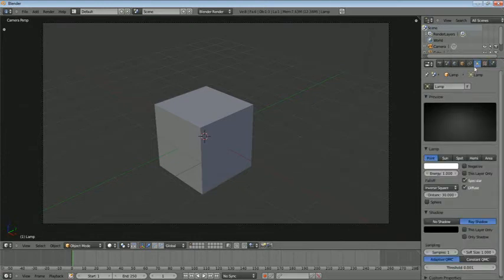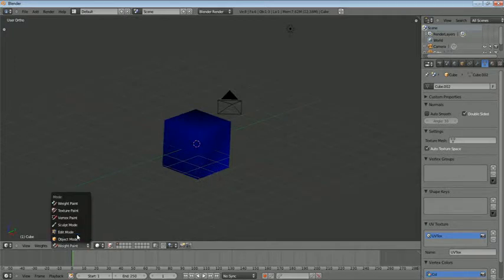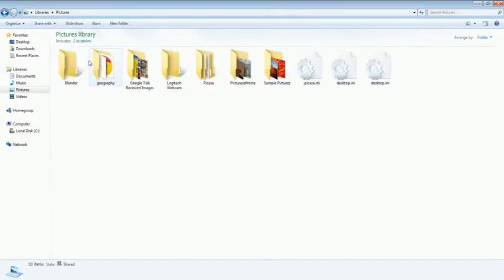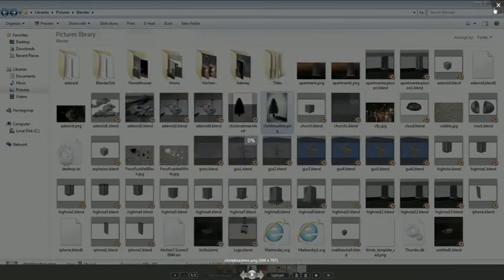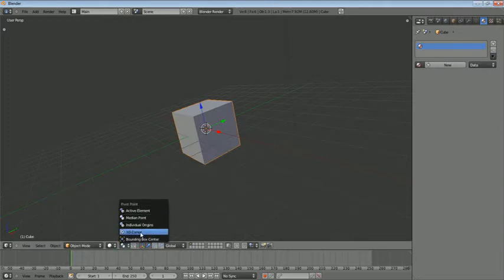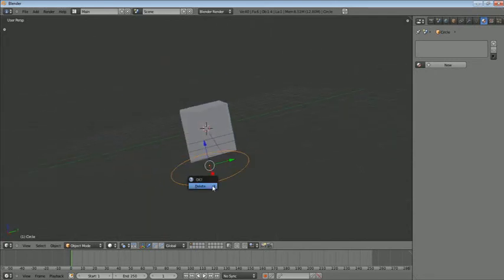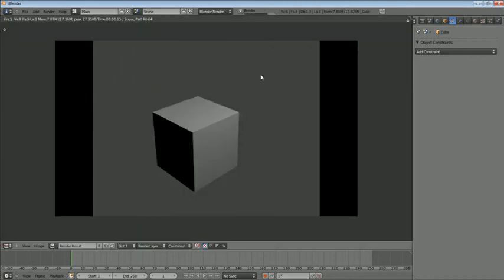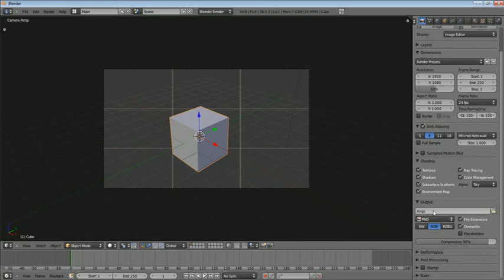Introduction to Blender 2.5, part 2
The second part of my basic Blender 2.5 introduction.  I have finished the scene for the first actual tutorial.  It will be a nighttime scene.